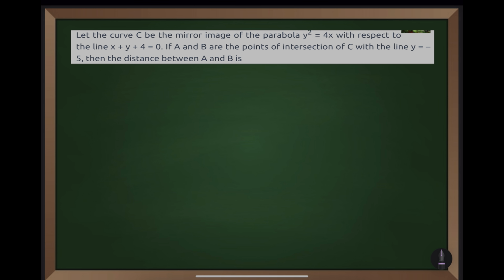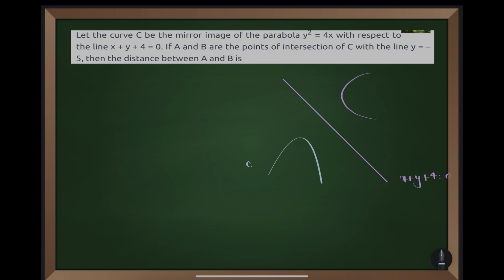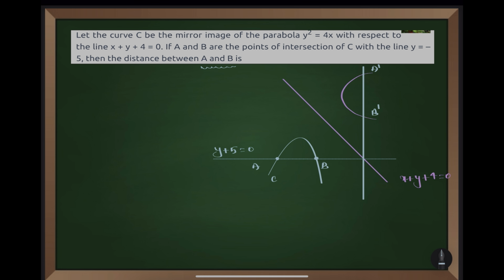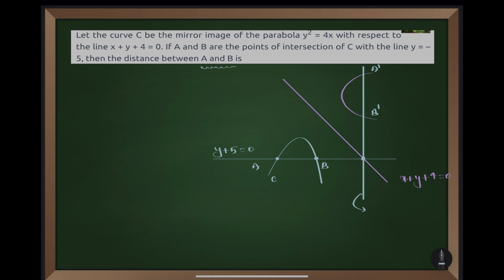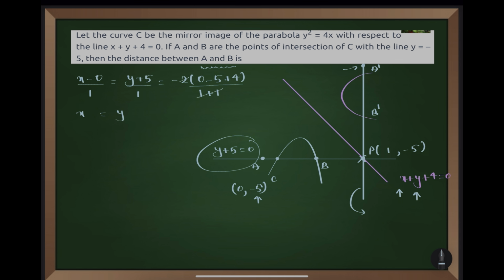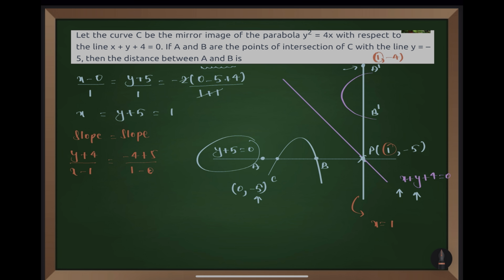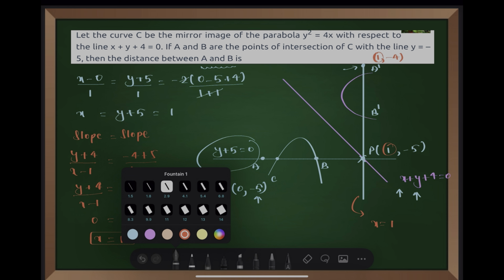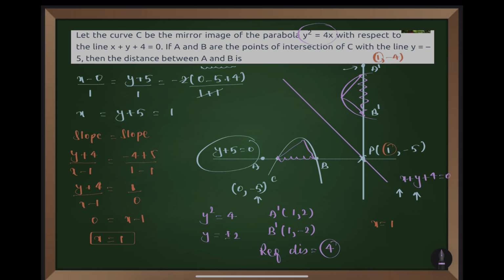Parabola Questions-5 | Conic Sections | Class11&12 | ‪‪‪@MathFlix_08 ‬